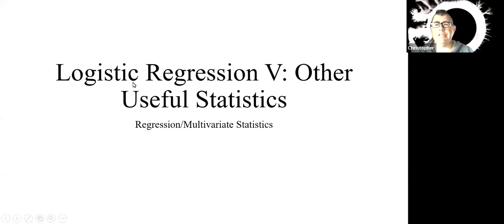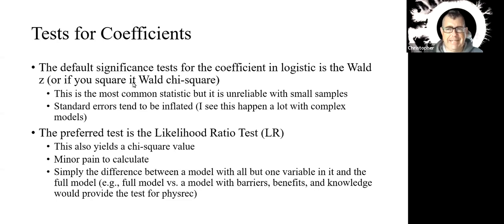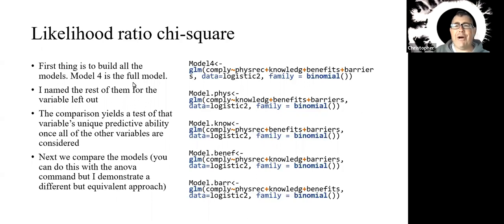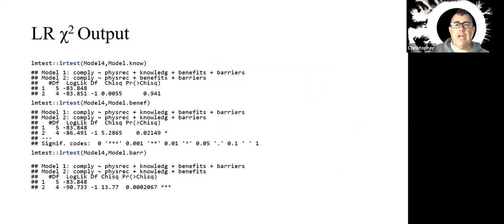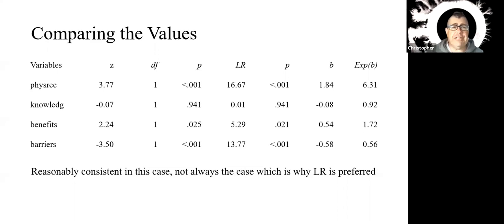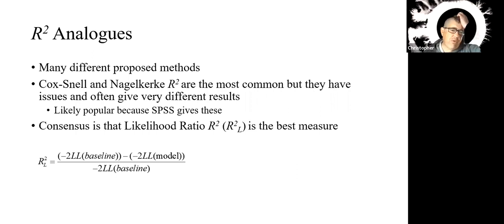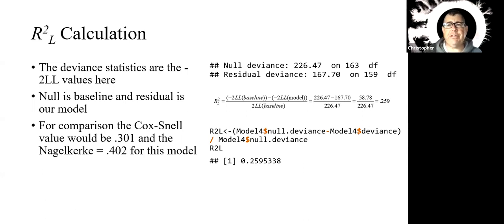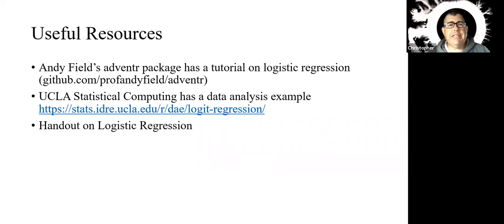Logistic V: Additional Statistics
Logistic Regression with Likelihood Ratio chi-square and R-square. Data and materials . This is part of an interactive tutorial build in learnr - access (the tutorial has quizzes and exercises).